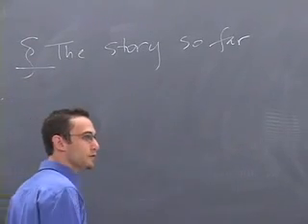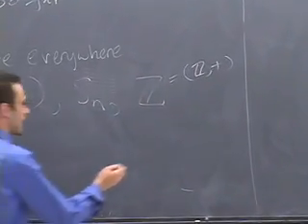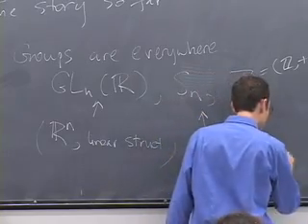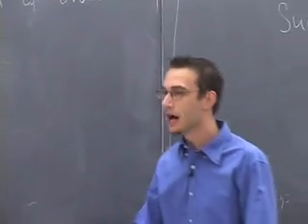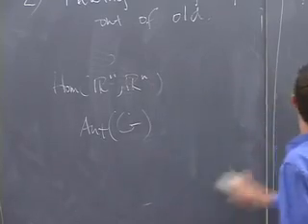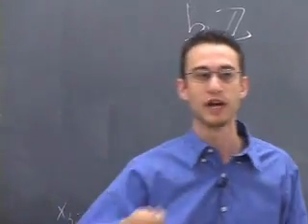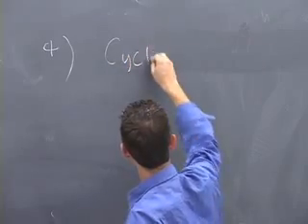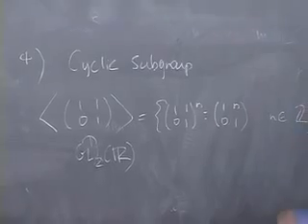15. The story so far